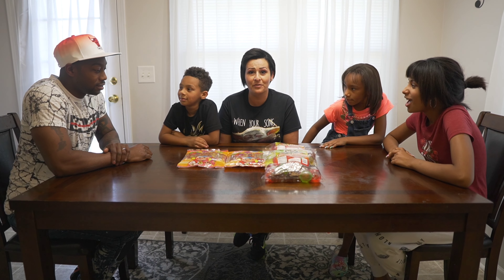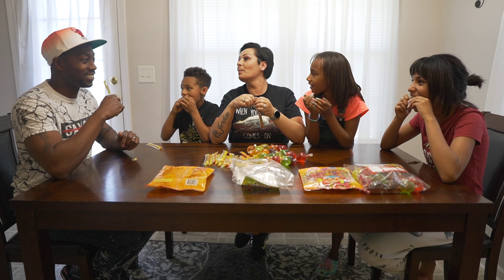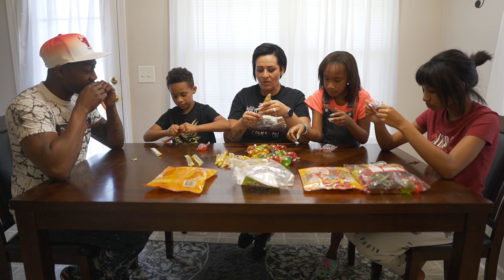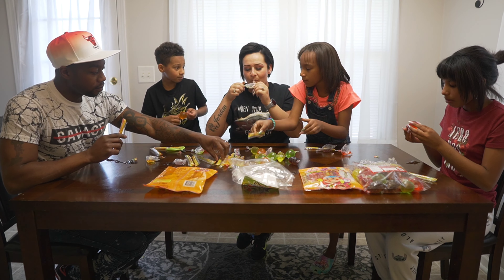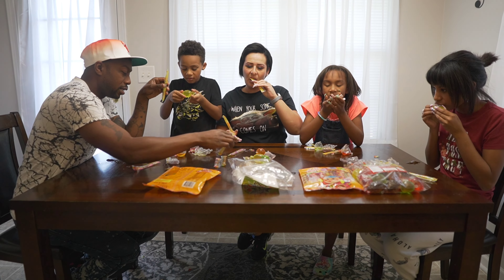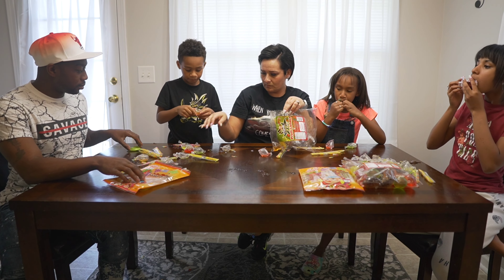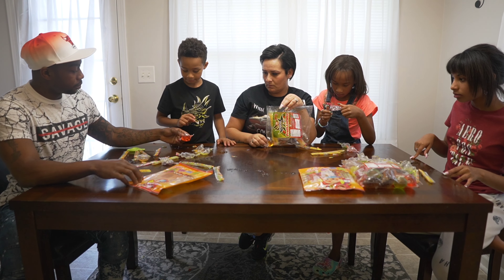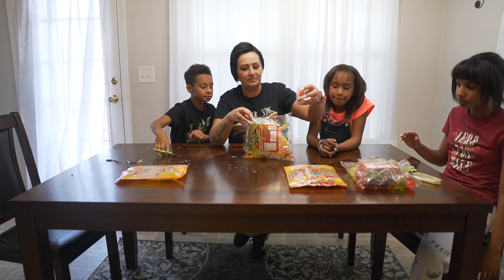Enjoying jelly fruit and jelly strips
Hello this is a video of all of us trying jelly strips for the first time and second time eating jelly popping fruit candy. jelly fruit seems to taste better everytime we eat them.